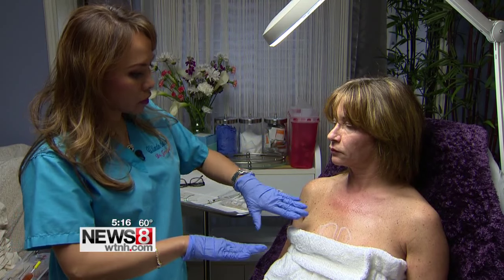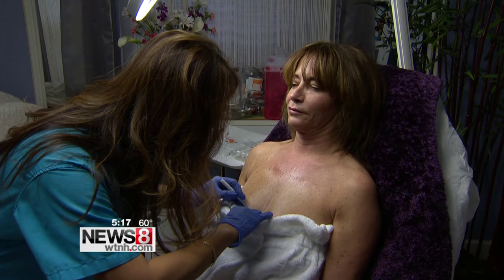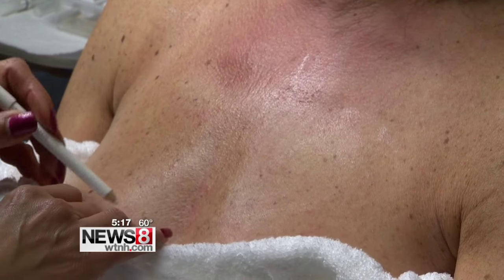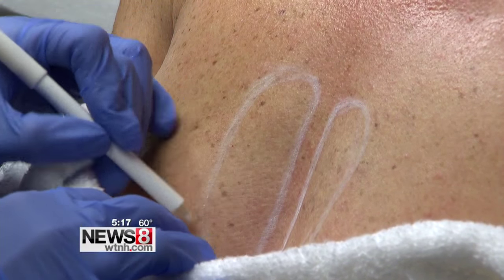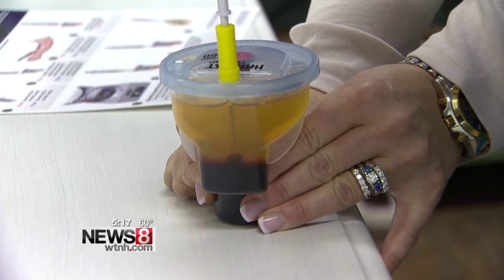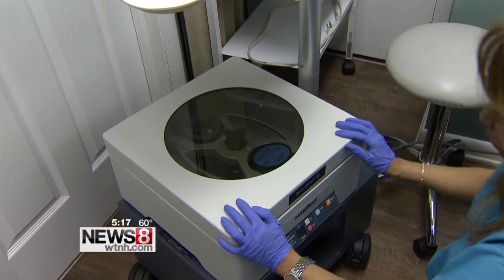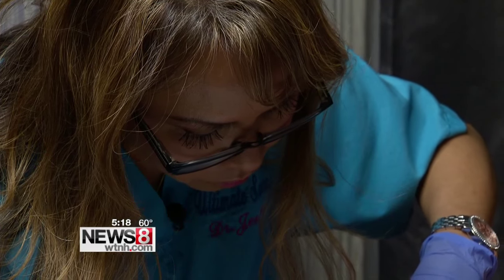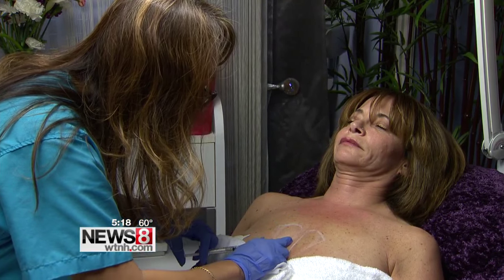No surgery breast enhancer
The number of Americans contemplating cosmetic procedures is increasing.